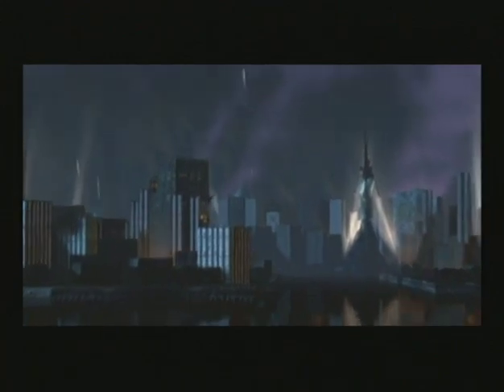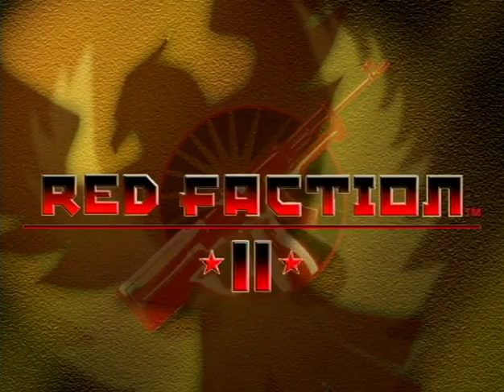Red Faction 2 Behind the scenes - PSM DVD - December 2002